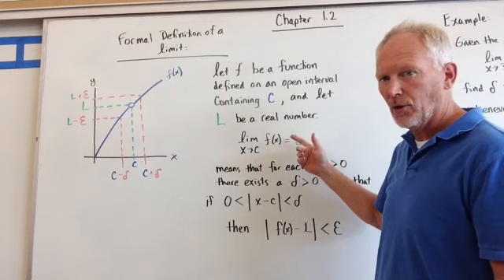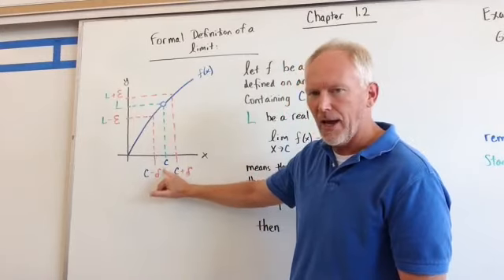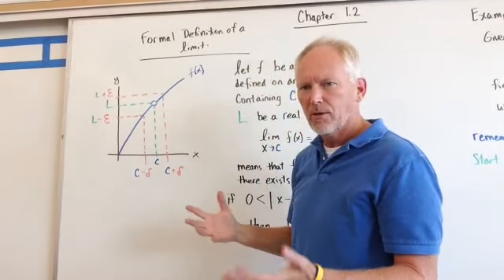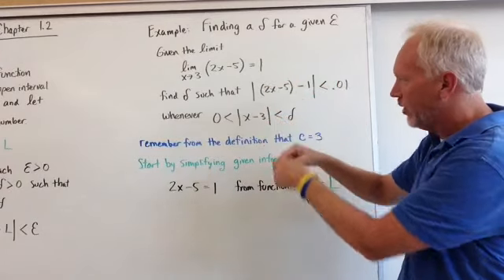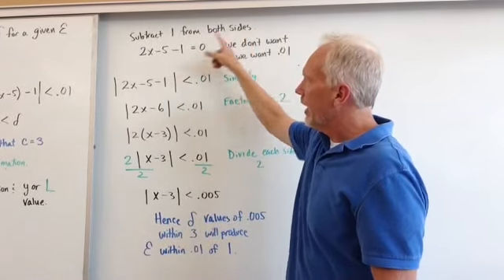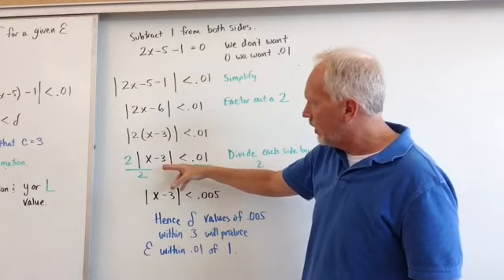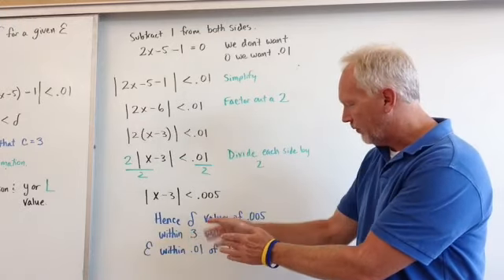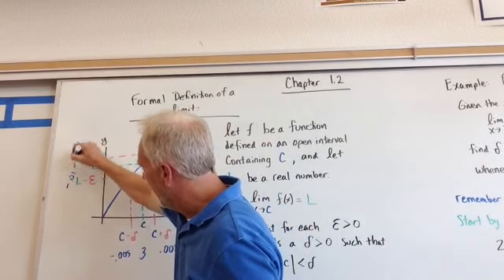Formal Definition of LImit